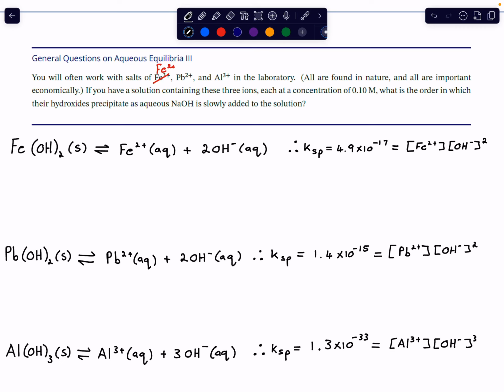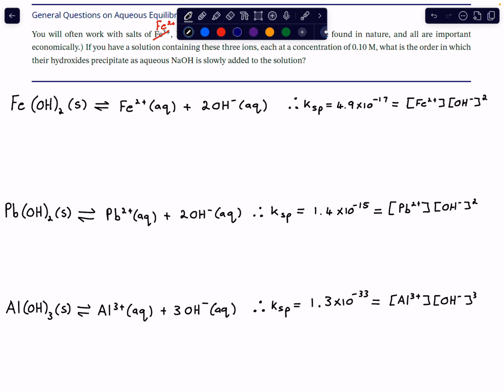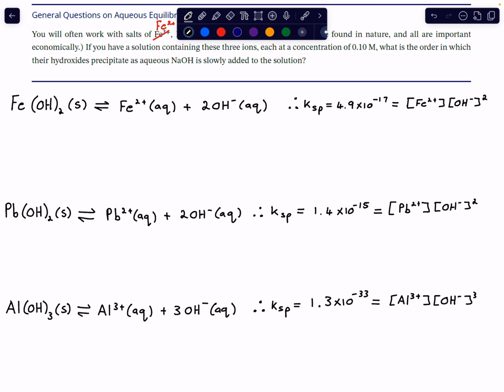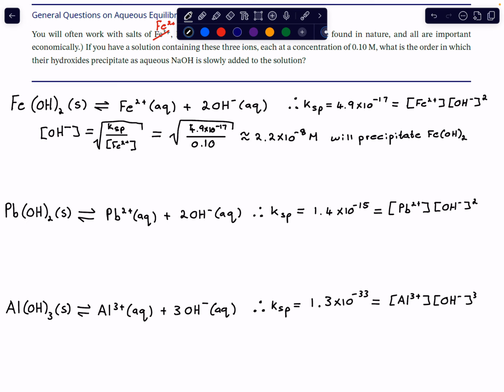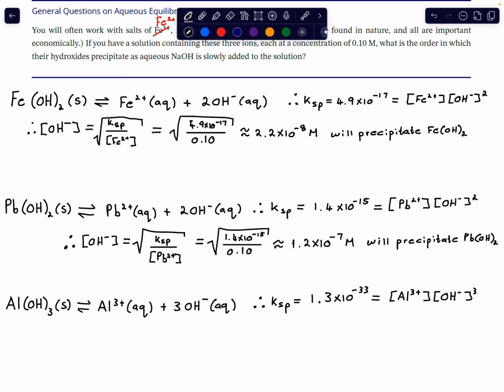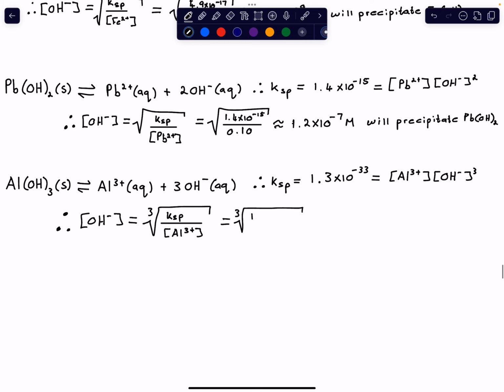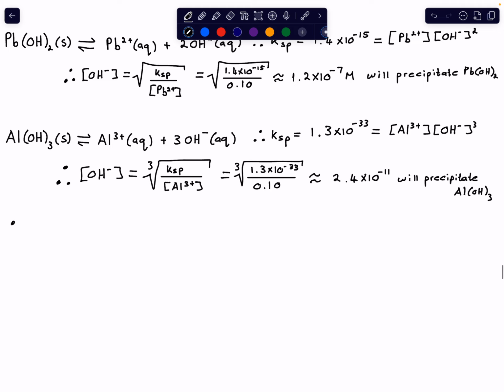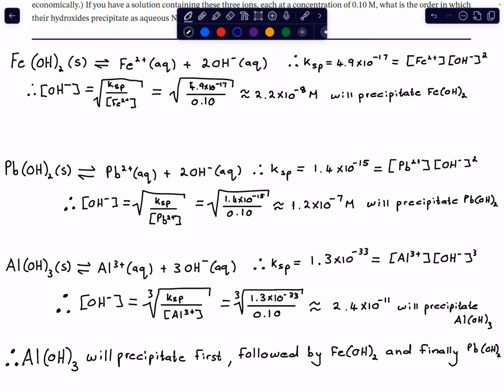General Questions of Aqueous Equilibria III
In this example we look at fractional precipitation and how to determine the concentration required to precipitate a specific salt from a solution.